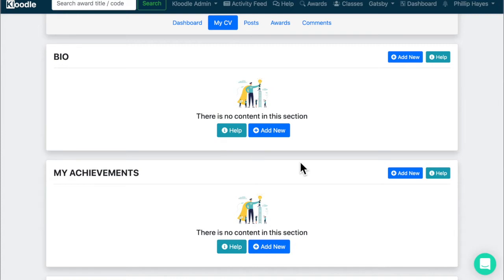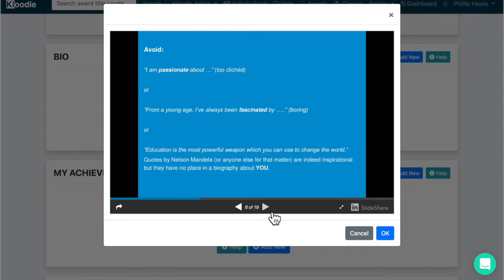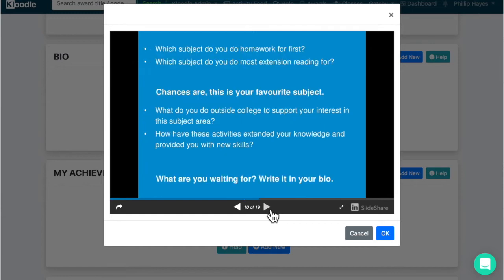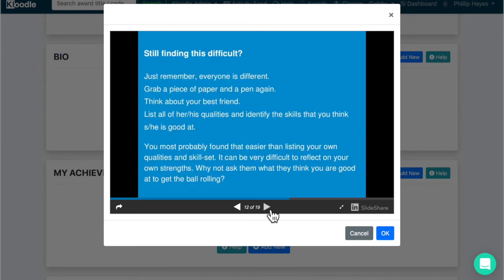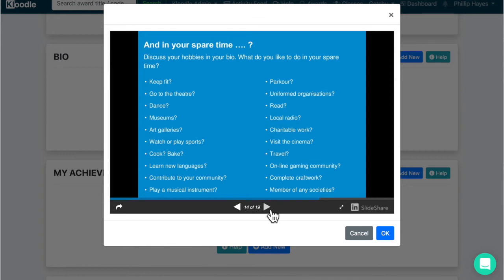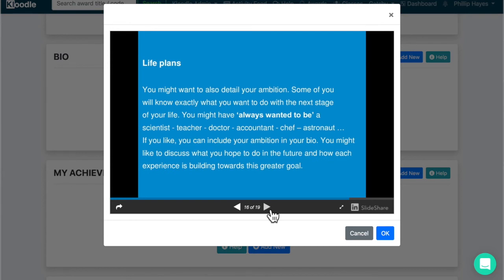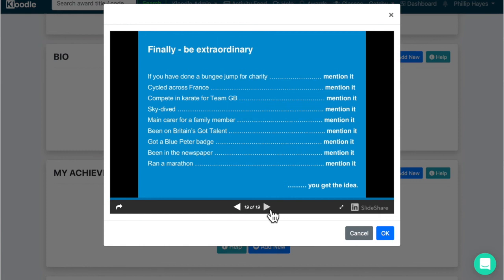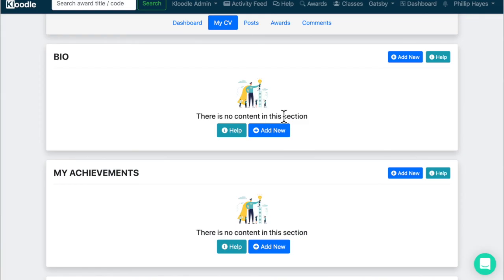Bio Helper Video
A brief video guide on how to write a great bio on Kloodle